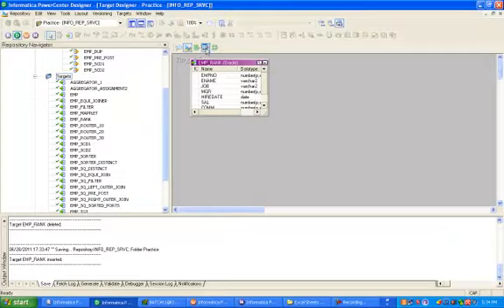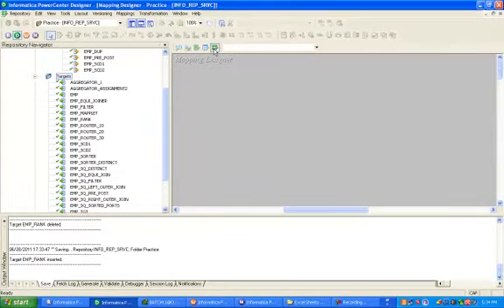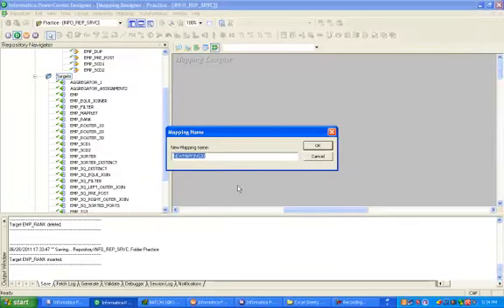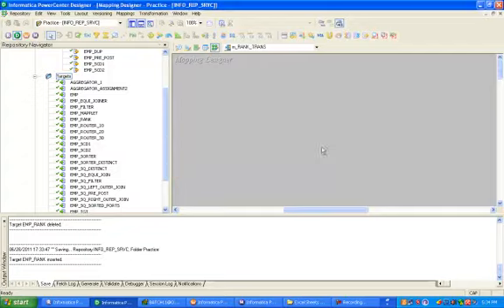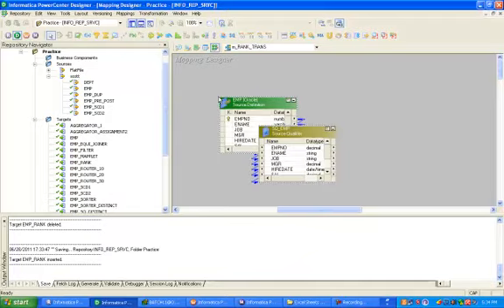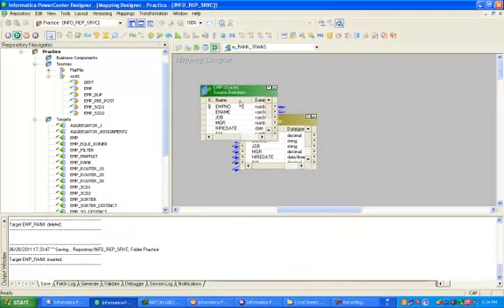INFORMATICA RANK TRANSFORMATION BY MANISH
RANK IN INFORMATICA WITH EXAMPLES